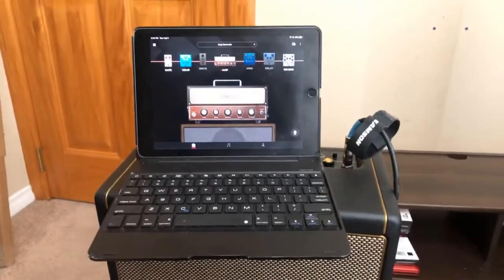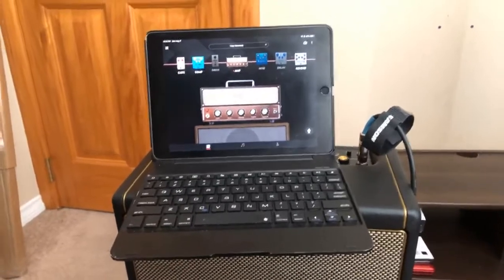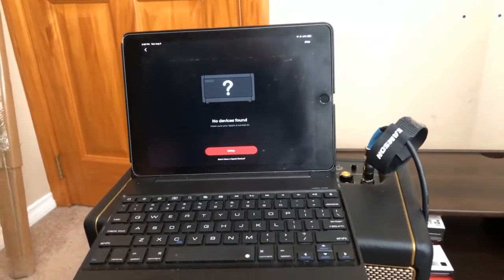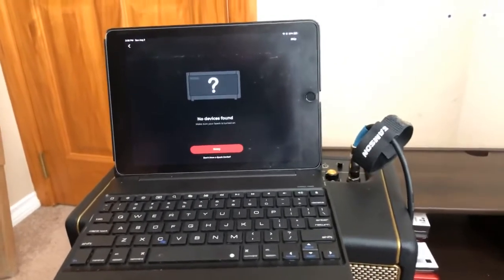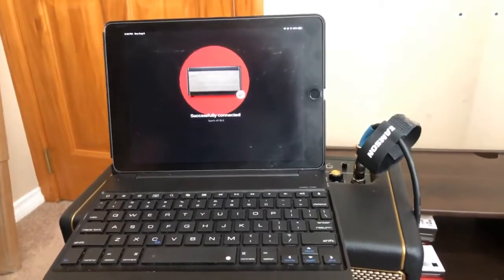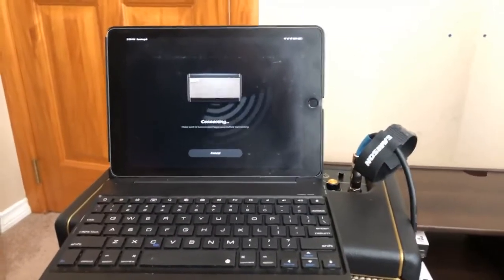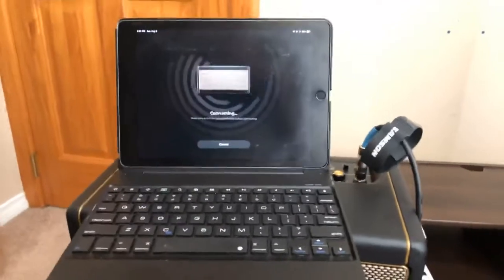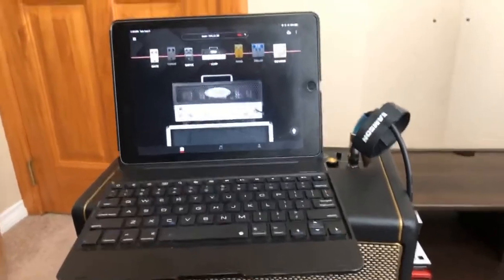Troubleshooting amp app connectivity issues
In this demonstration, I show a few basic app to amp (and vice-versa) troubleshooting steps if you are experiencing connectivity issues.